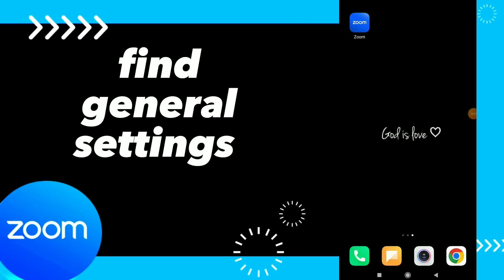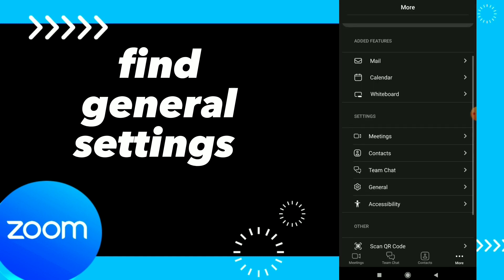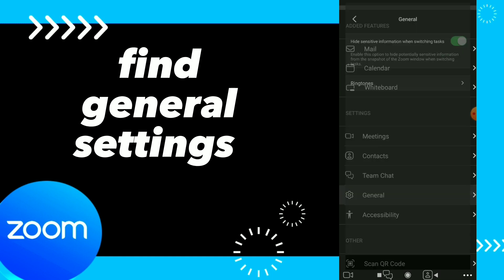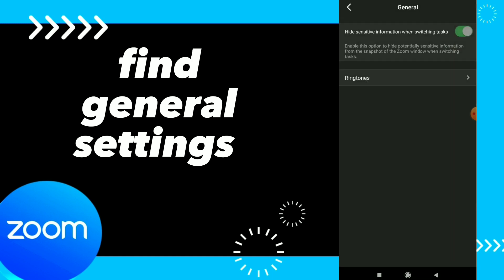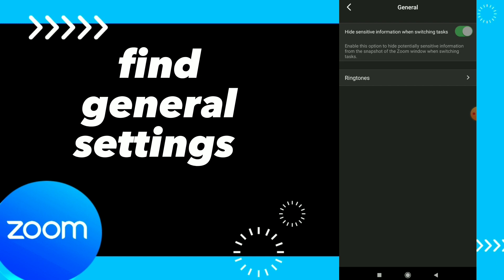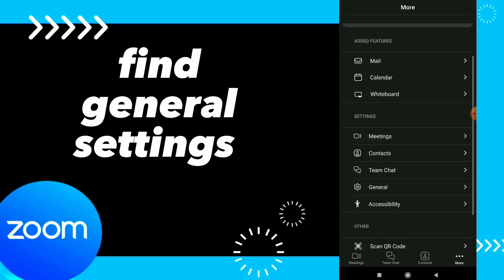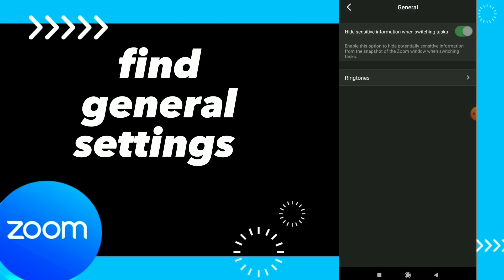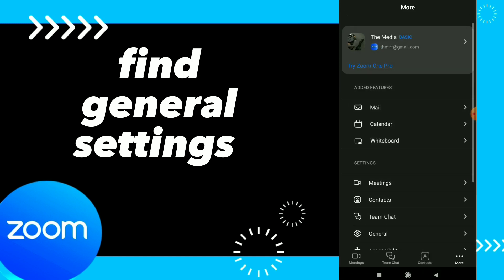How To Find General Settings on Zoom App